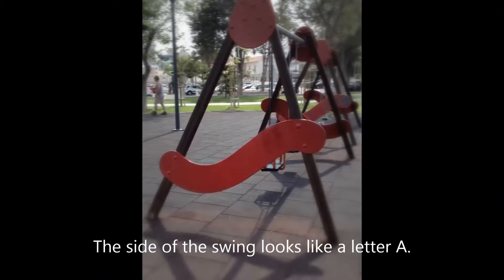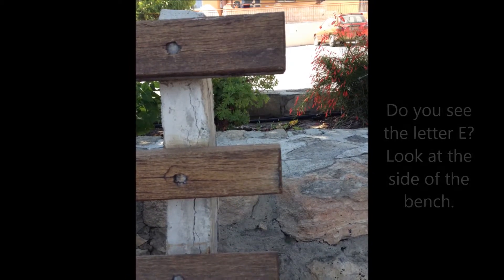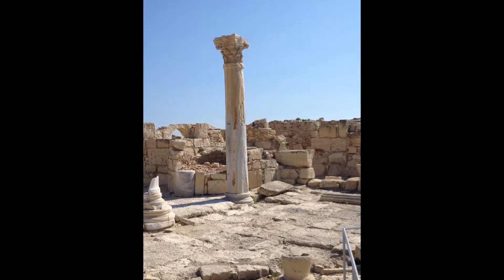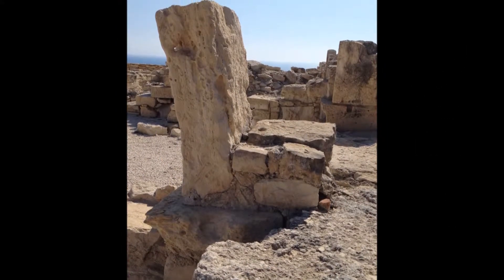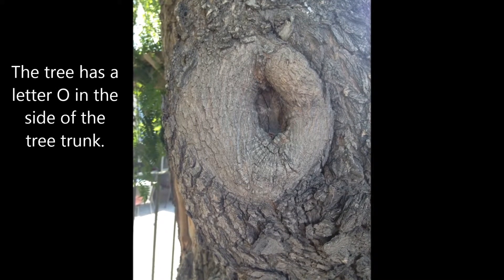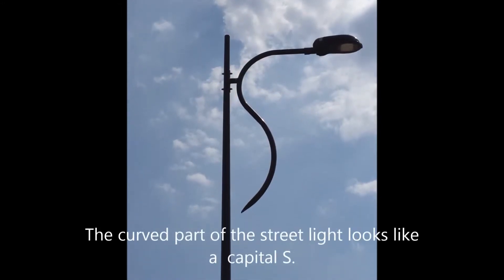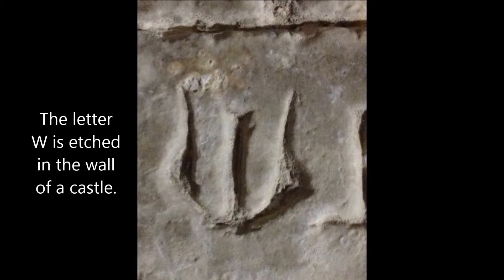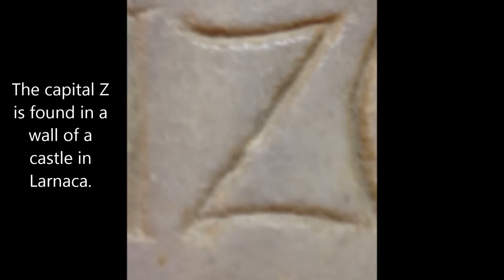ABC's Everywhere!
A digital story about letters found.